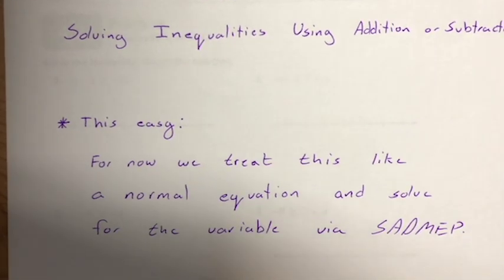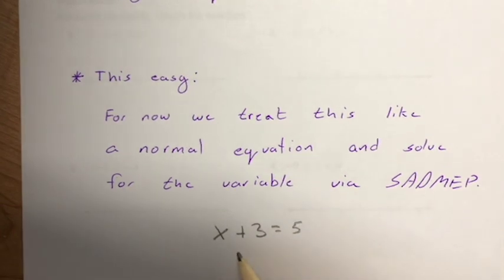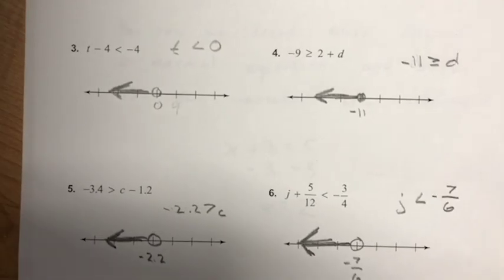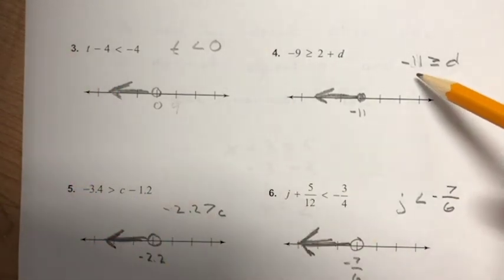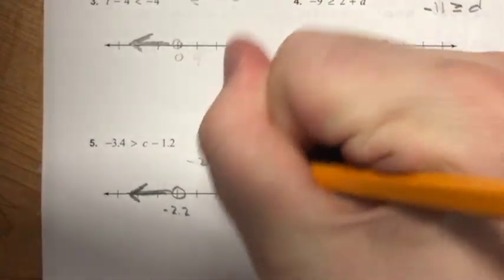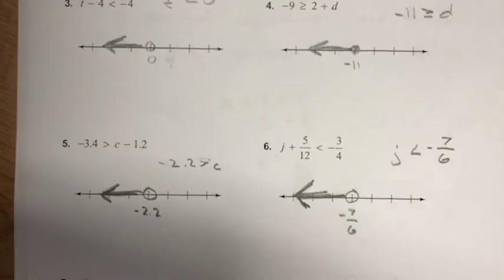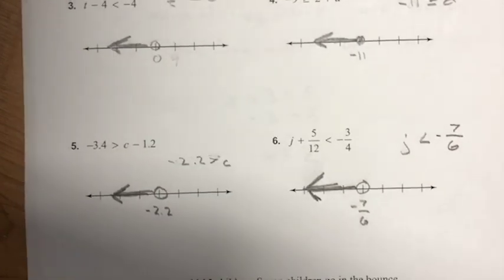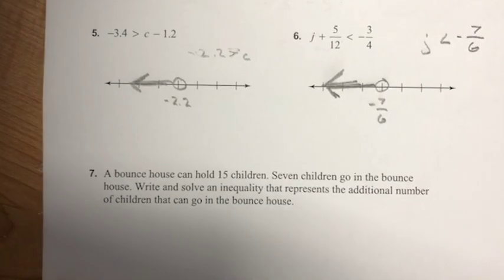Sec. 4.2: Solving Inequalities Using Addition or Subtraction